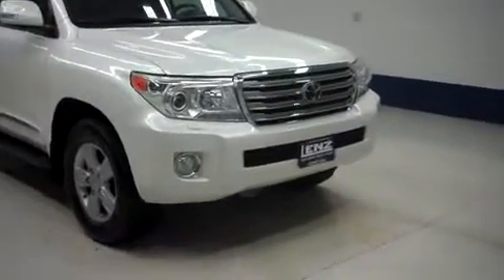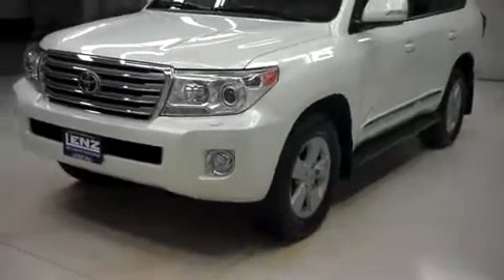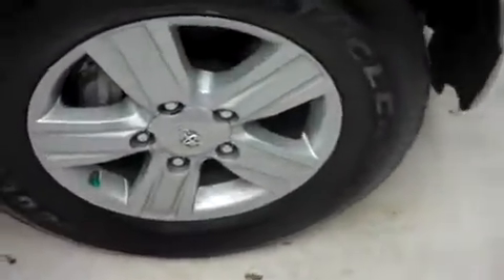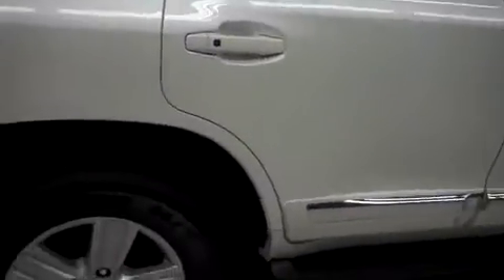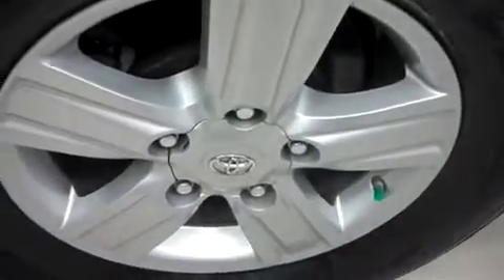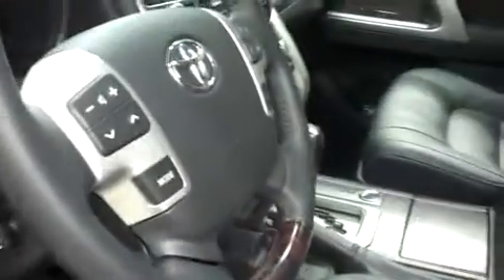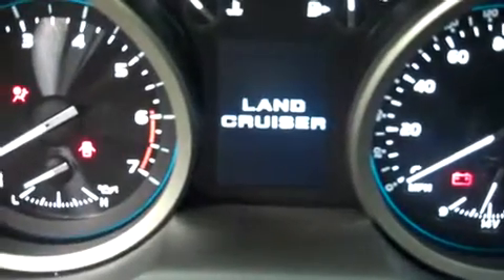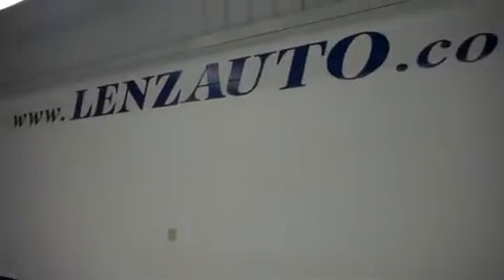2013 TOYOTA LAND CRUISER Fond Du Lac, WI B6256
2013 TOYOTA LAND CRUISER Fond Du Lac, WI
Stock# B6256

536 S. Seymour St

L.A.T.C.H. CHILD SAFETY SYSTEM, DUAL CLIMATE CONTROL, REAR WINDOW DEFROSTER, FOG LIGHTS, ROOF RACK, COMPASS AND OUTSIDE TEMPERATURE DISPLAY, AIR, CRUISE CONTROL, TILT, POWER LOCKS, POWER WINDOWS, CLEAN AUTOCHECK! FACTORY BUMPER TO BUMPER WARRANTY UNTIL 36,000 MILES! THIS TRUCK IS ELIGIBLE FOR A 100,000 MILE PARTS AND SERVICE AGREEMENT! THIS IS ONE OF OUR CLEANEST 2013 TOYOTA LAND CRUISER 2ND BENCH 3RD BACK UP CAMERA NAV DVD 1 OWNER SUVS WE HAVE ON OUR LOT! MAKE YOUR MOVE TO GET THIS VERY VERY CLEAN 4WD TODAY! 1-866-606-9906. VIEW OUR COMPLETE INVENTORY OF AROUND 500 VEHICLES ***If you are looking for financing Lenz Truck Center can help! We have on the spot financing! Bad Credit or Good we will work with our 17 banks to get you approved and for a great rate! If you live far away or close to us we make it our promise to make sure you are a happy customer before, during, and after the sale! Lenz Truck Center has been in business and family owned for 25 years! With a new generation taking over we plan on making this the place you and your children buy their next vehicle! Lenz Truck Center is the country's fastest growing dealership! Lenz Truck Center has grown from about a 40 vehicle inventory in 1999 to over 400 today! Our selection is unmatched in the industry with more high quality used trucks than anyone in the Midwest. All here in Fond du Lac, WI! All of our vehicles are Lenz Certified and ready to be delivered! All prices are plus any applicable state taxes and service fees. We will do our best to keep all information current and accurate, however the dealership should be contacted for final pricing and availability.